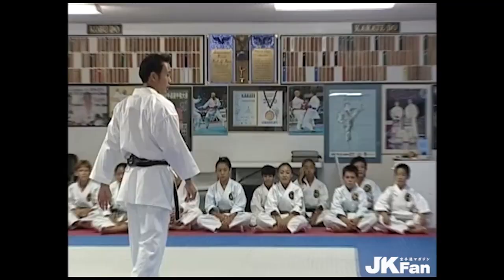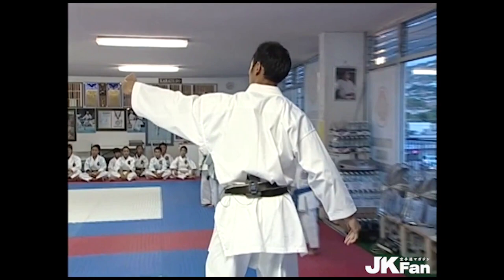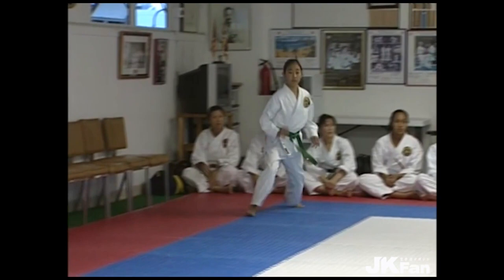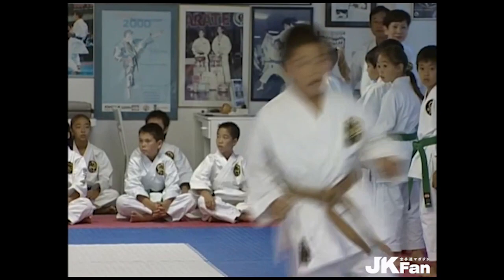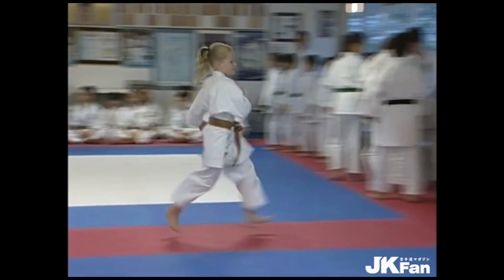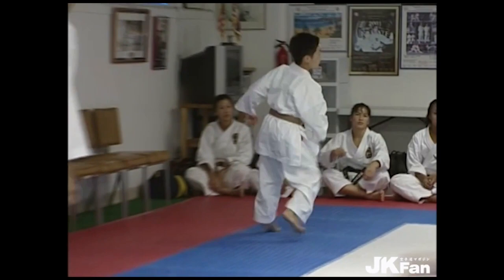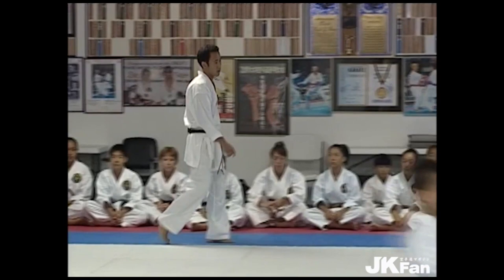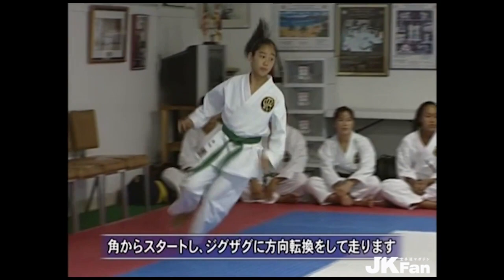【オンライン道場HAYATE】ジョージ・コタカのダイナミック カラテ ワークアウト／George Kotaka DYNAMIC KARATE WORKOUT 公開！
George Kotaka DYNAMIC KARATE WORKOUT
Available in English

続きは、14日間無料の【 オンライン道場HAYATE】でご覧頂けます。

【 収録内容 】
01
1.ウォームアップ
2.カバーリング・ディスタンス & 筋肉のエクステンション
3.円形でのパートナー・ドリル
02
4.フローの練習(パートナー練習)
5.キックのディフェンス( 後の先、パートナー練習)
6.カウンタリング( 中段突き & 刻み突き)
7. 腹部の強化
8.メッセージ

【 CONTENTS 】
Part 1
1.Conditioning Drills
2.Covering Distance & Extension of Muscles
3.Circular Partner Drills
Part 2
4.Learning How To Flow(Partner Drills)
5.Defense Against Kicks(Go-No-Sen,Partner Drills)
6.Countering( Chudan Zuki & Kizami)
7. Abdominal Strengthening
8. Message

【 ジョージ・コタカ　George Kotaka 】
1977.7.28生まれ。USANKFナショナルチーム所属
第16回スペイン世界大会(2002)男子個人組手-65kg級優勝
第15回ドイツ世界大会(2000)男子個人組手-65kg級3位
世界学生大会男子個人組手-65kg級優勝

チャンプ  2005年制作

月額550円(税込)で、CHAMPの教則・試合DVDが見放題！学び放題！
Supported by CHAMP

For $4.99/month (incl. tax), you can watch all of CHAMP's instructional and tournament DVDs! Watch and learn as much as you want!
Supported by CHAMP

ーーーーーーーーーーーーーーーーー
SANRIO×HAYATE　限定コラボグッズ続々登場！！
是非一度、お問合せ下さい☆彡
【HAYATE　SNSもチェック！】
次世代空手ブランド【HAYATE～疾風～】
次世代空手ブランド「HAYATE」は、「次のチャレンジをあなたと一緒に」
NEXT Challenge With YOU をテーマに、空手家の皆様に、そしてこれから空手を始める
皆様に楽しく・便利に空手生活を送って頂くための商品開発・サービス開発を行う次世代空手ブランドです！